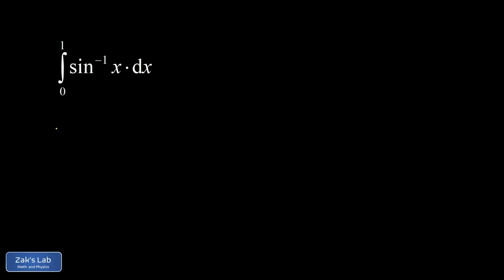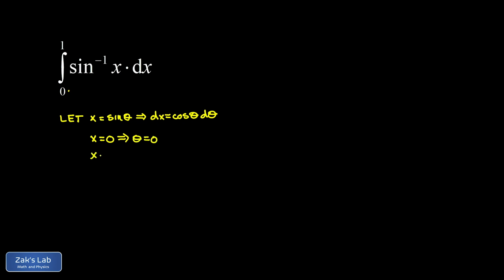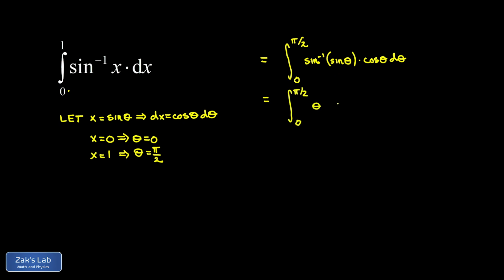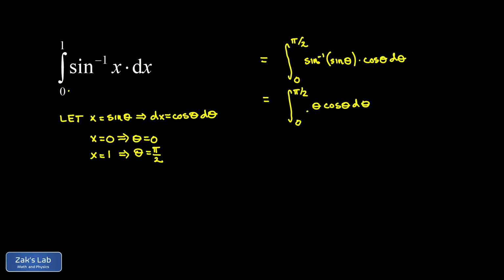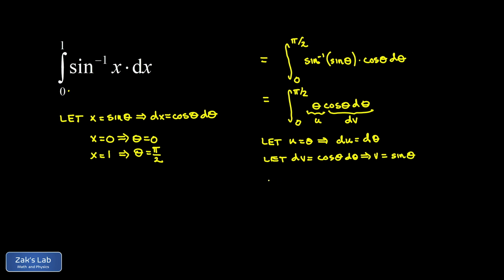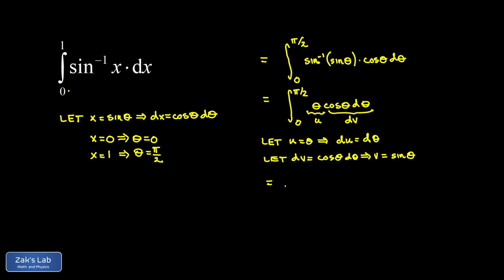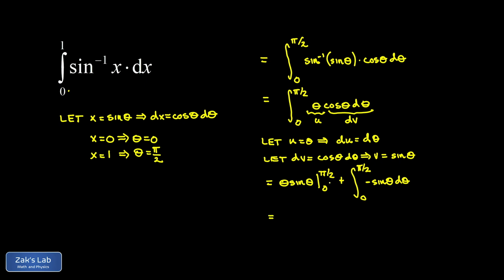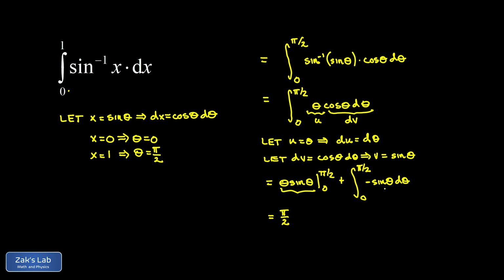Definite integral of inverse sine using a trigonometric substitution.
We use a trigonometric substitution to compute the definite integral of inverse sine on the interval [0,1].

Given the integral from [0,1] of arcsin(x), we let x=sin(theta) and dx=cos(theta)d(theta) and transform the limits of integration to theta-space.  This gives us the classic integration by parts integral theta*cos(theta)d(theta), so we let u=theta and du=cos(theta)d(theta) and apply the integration by parts formula to finish the integral.